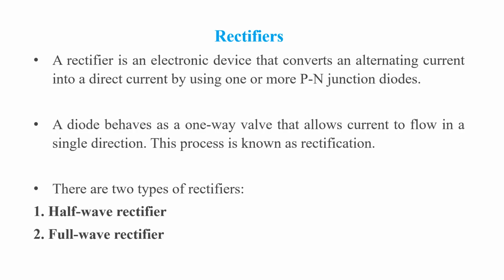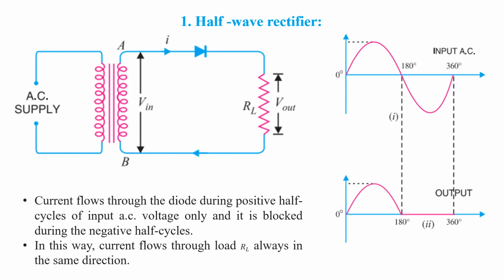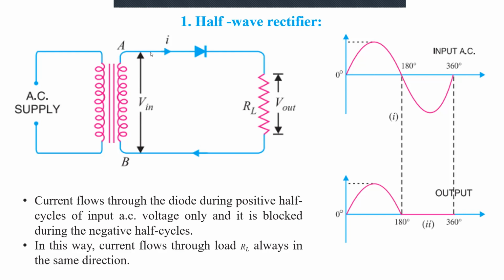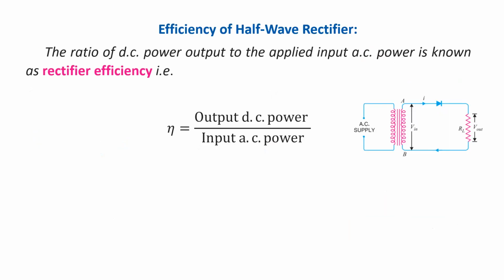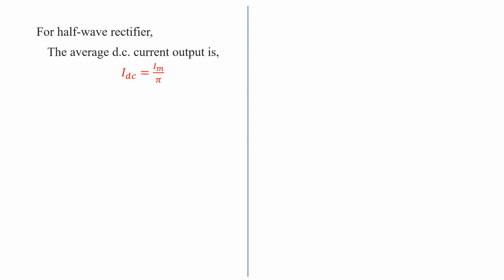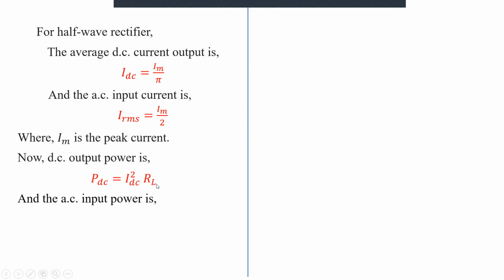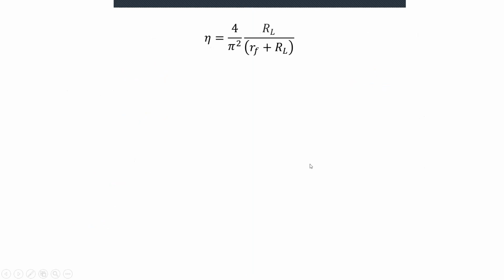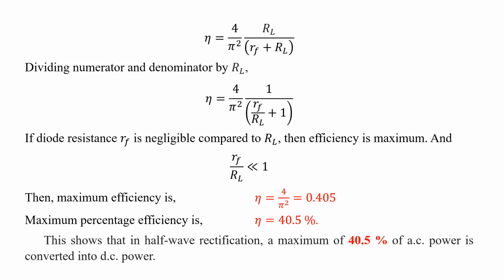Rectifier basics and Half-wave rectifier, working. Efficiency of Half-wave rectifier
This is the video lecture of part of the Unit - III, Semiconductor physics. This recorded video is in accordance with the NEP syllabus. This is helpful for the forth semester B.Sc. students.

Here is the brief notes on rectifiers.